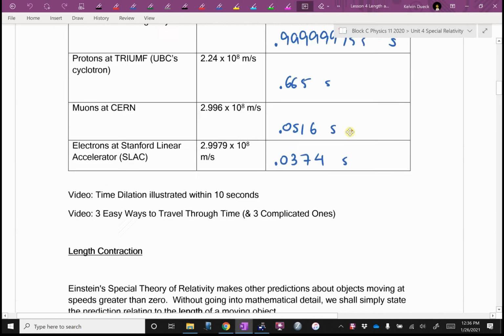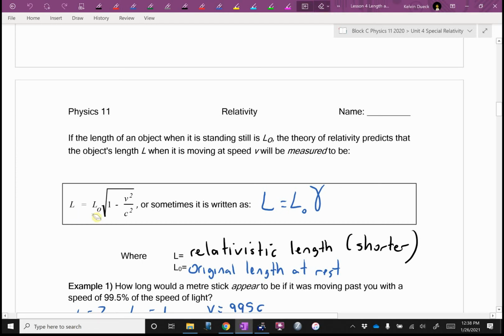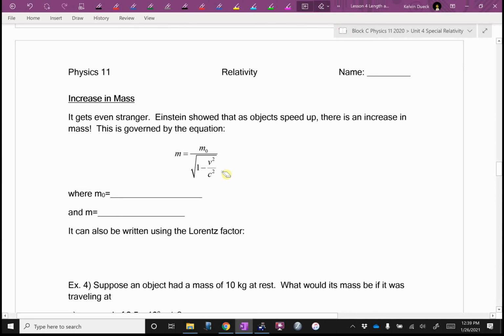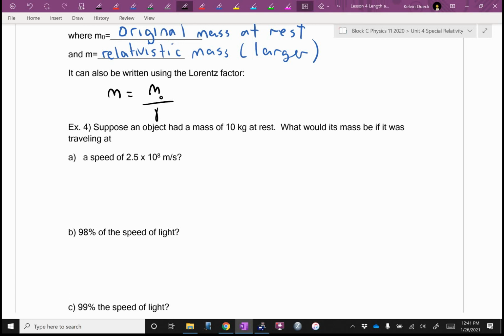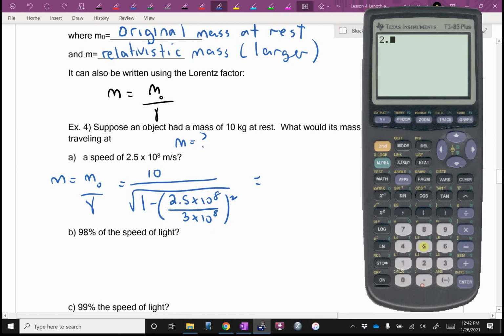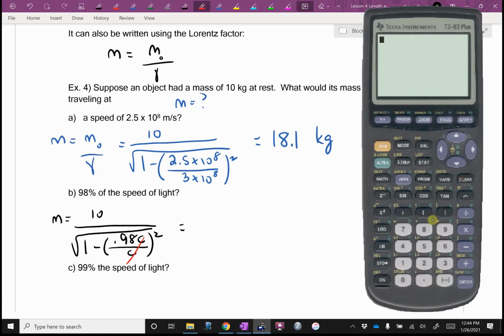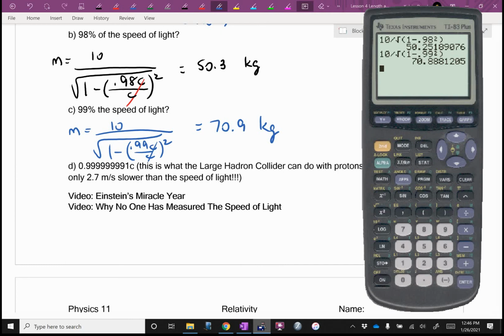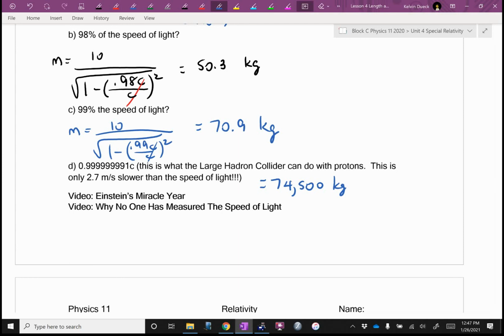Physics 11 U4L4 Length and Mass Part 2